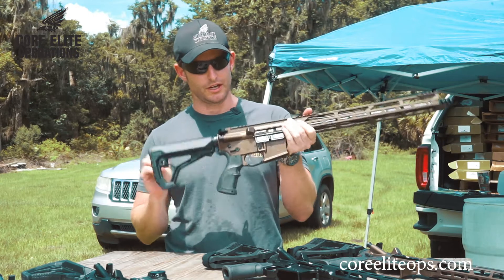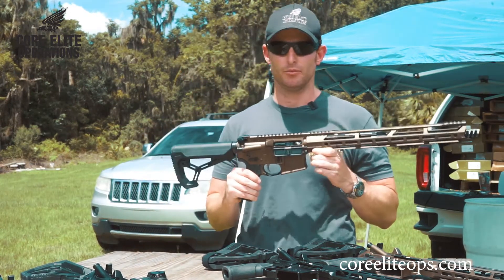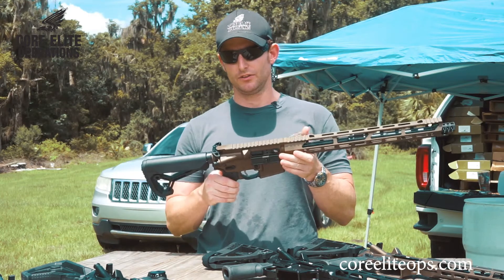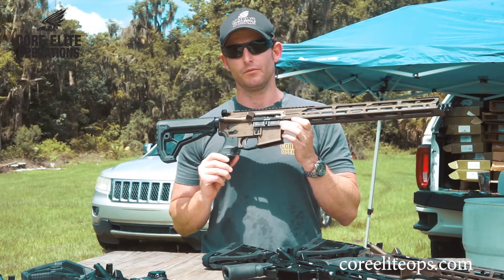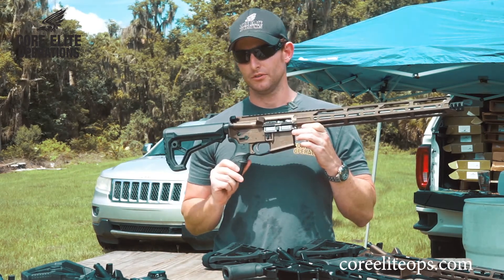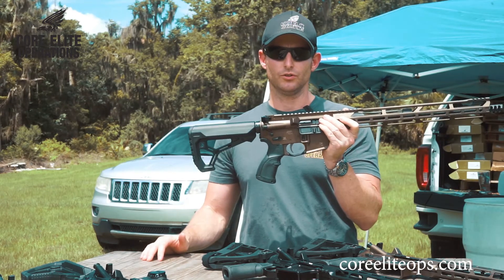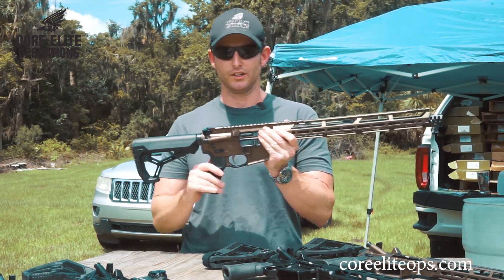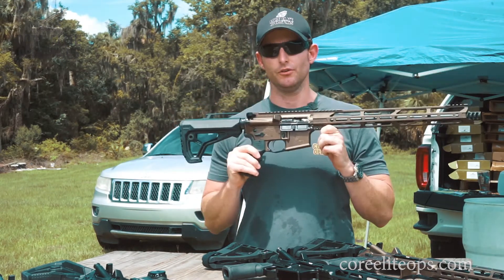Core Elite Operations: Nickel Teflon Triggers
Josh explains how Core Elite's triggers are one of the most important and elite part of their weapon systems.

Support the 2nd.  Support Small Business.  Support Veteran Owned Business.